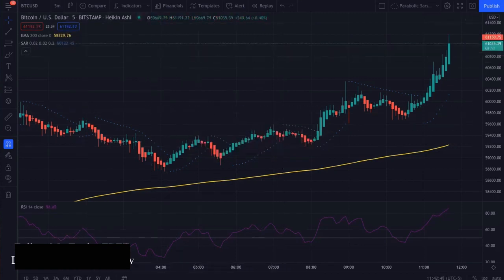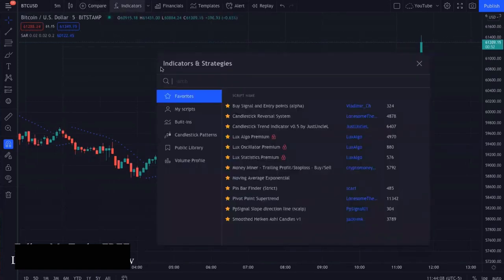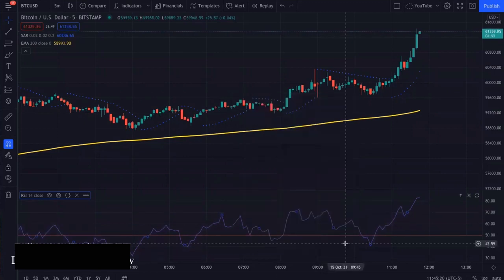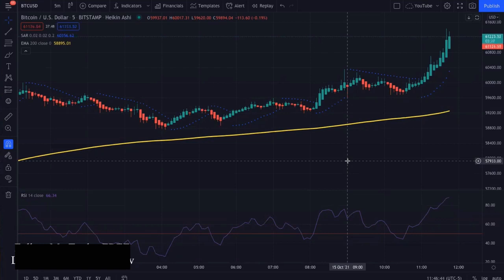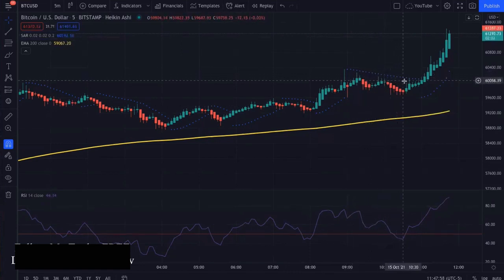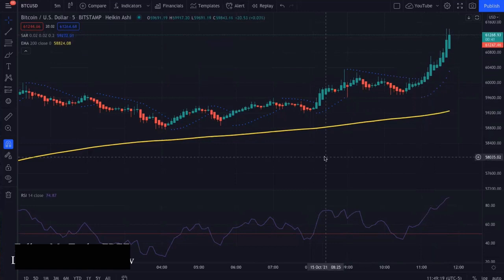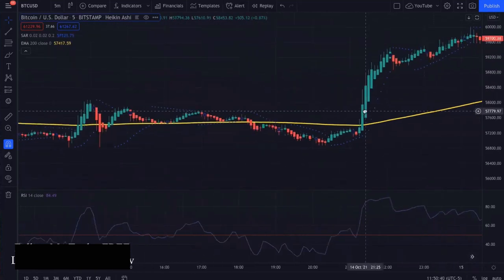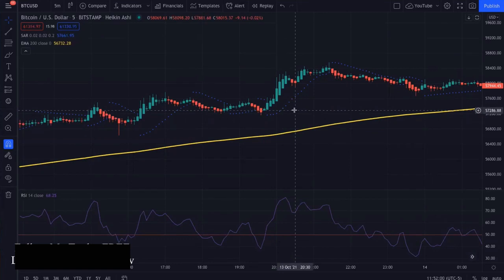How i Turn 100$ to 1000$ with BEST scalping Strategy for CRYPTO 5 MIN. Timefreme On Tradingview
This is the best crypto scalping strategy for the 5 minute time frame.  It has a high win rate on Bitcoin so it is currently the best bitcoin scalping strategy for the 5 min time frame.  You can use this to scalp bitcoin or use is for bitcoin day trading.  It uses the Heiken Ashi candles with the parabolic sar and RSI.  It's a great day trading strategy and scalping strategy.  Enjoy

 trading strategy
10 ema trading strategy, bank nifty option trading strategy
 tradingview indicator
tradingview indicator
 trading,trading strategy
super trend intraday trading strategy
technical analysis
price action analysis
candlestick trading
price action,
bitcoin,
currency trading,
day trading,
forex strategy,
forex trader,
stock trading,
trading,
trading signal